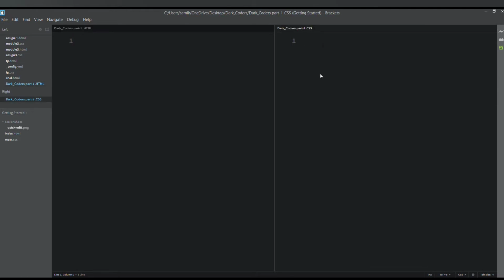Introduction to css 3 (cascading styling sheet)🔥🔥🔥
In this video I have discussed about our new css course
Software - js bin
                - brackets

aim for likes is 1000
Please help me to complete this target

Hope you all enjoy the content 🔥🔥🔥♥️